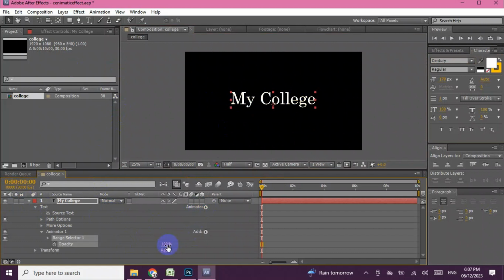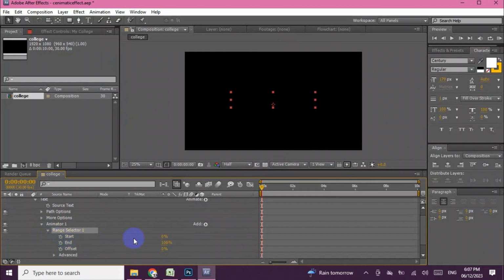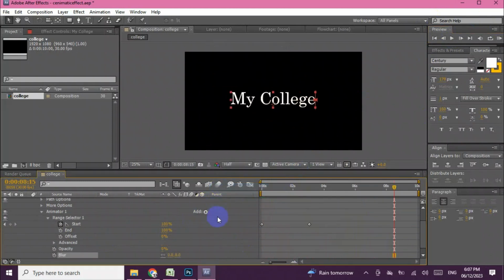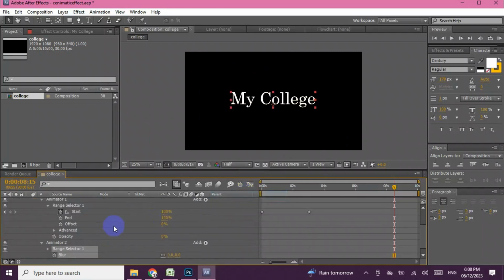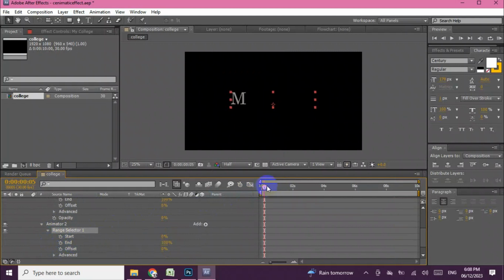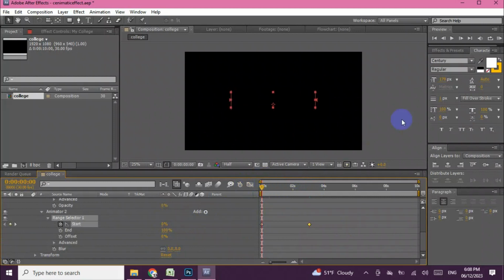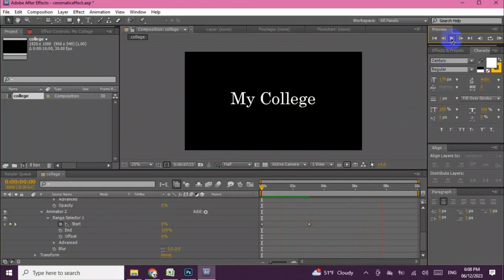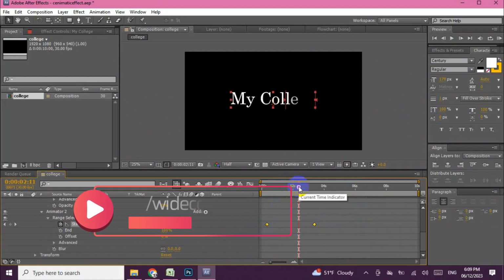Motion Blur Text effect in Adobe After effects tutorials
We will be making blur text effect in after effects.